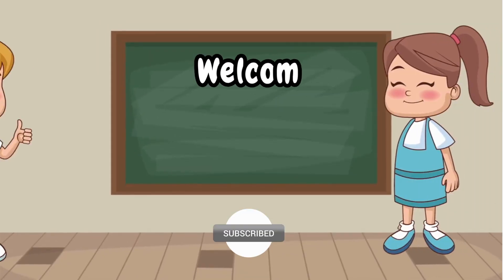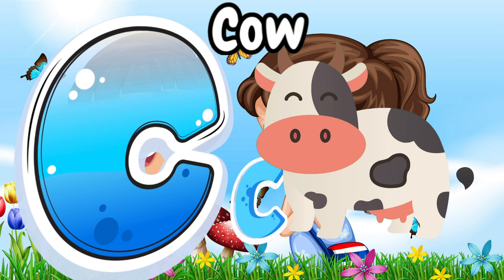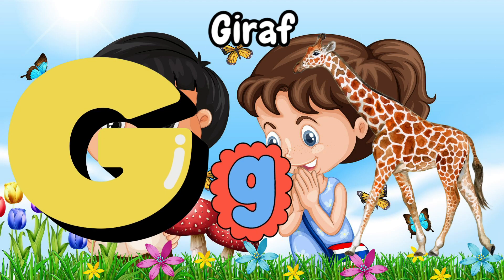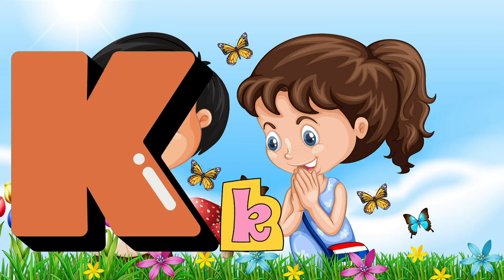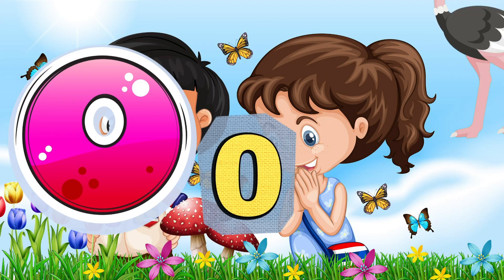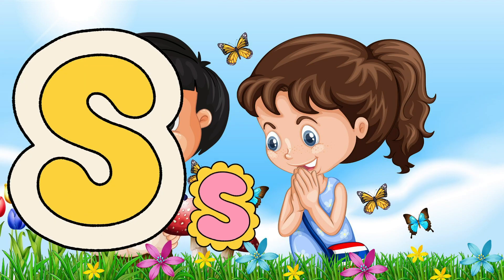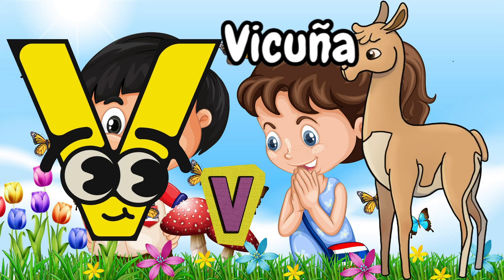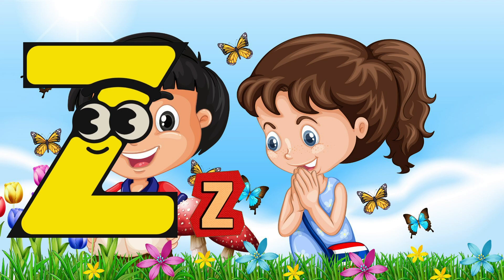Learn ABC - Toddler Phonics Song Video | English Varnamala Song - ABC Song for Toddler Learning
Phonics: The Key to Children's Reading Success - Fun and Engaging Video for Learning Phonics and Reading Skills

Unlocking the world of knowledge through phonics is vital for children's development. This captivating animated video uses catchy songs to teach essential phonics and reading skills.

Join us on an interactive journey as we explore the alphabet. A is for apple, B is for baby, C is for candy, D is for diamond, E is for elephant, and F is for fairy. Discover more as we continue: G for glasses, H for hen, I for igloo, J for jelly, K for keyboard, L for ladybug, M for monkey, N for needle, O for orange, and P for pony. Dive into the adventure with Q for queen, R for rainbow, S for spider, T for tiger, and U for umbrella. Vibrant melodies introduce V for violin, W for whale, X for xylophone, Y for yoyo, and Z for zebra.

Join us in this exciting journey through the Kids English Varnamala Song with Sounds for Children - Abc Alphabet Song.